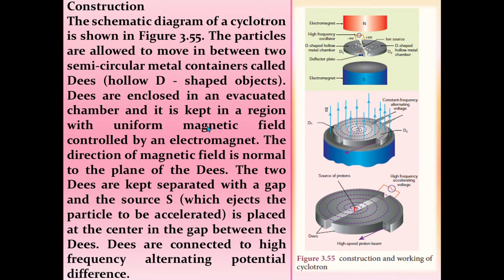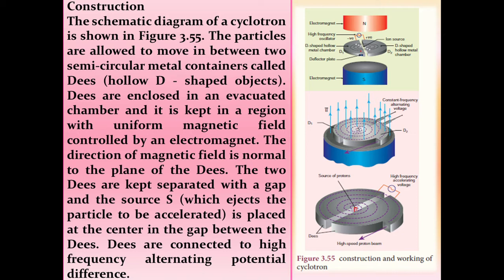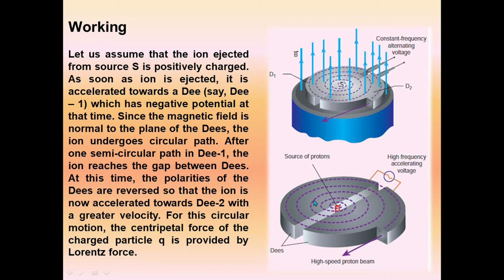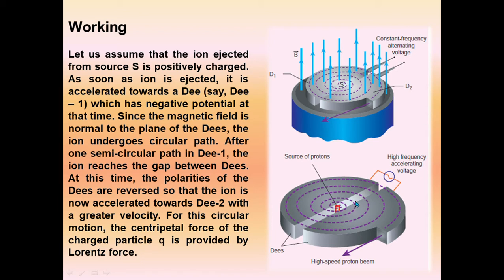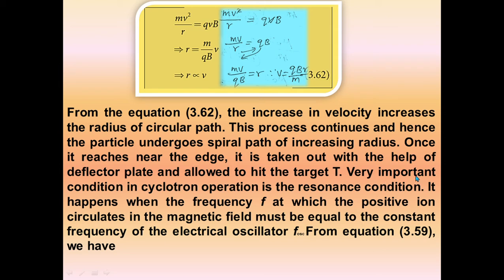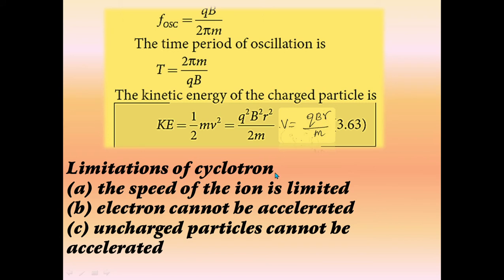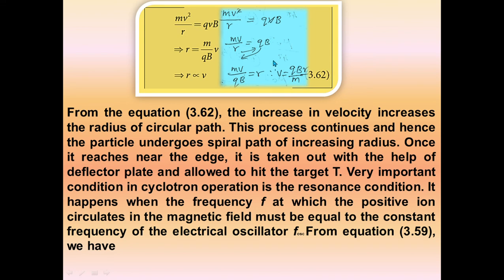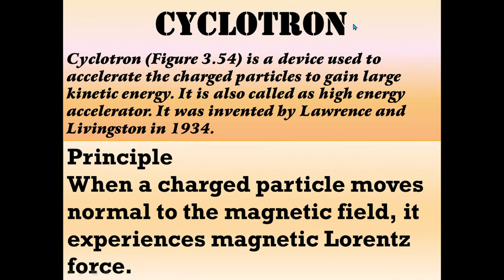PowerPoint Slide Show cyclotron